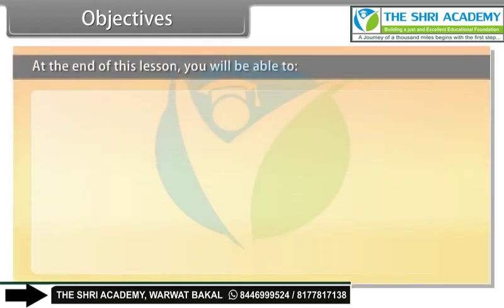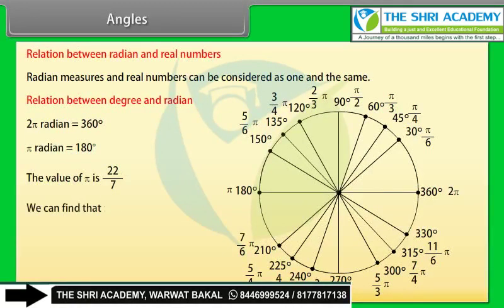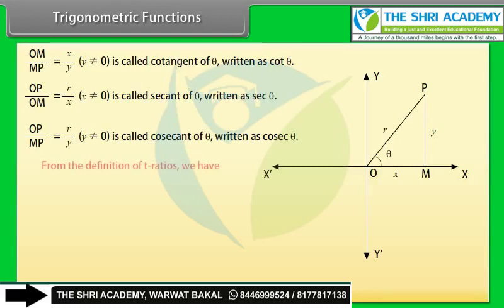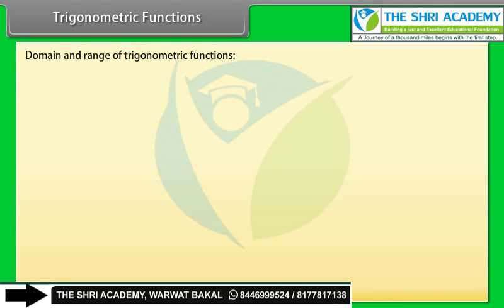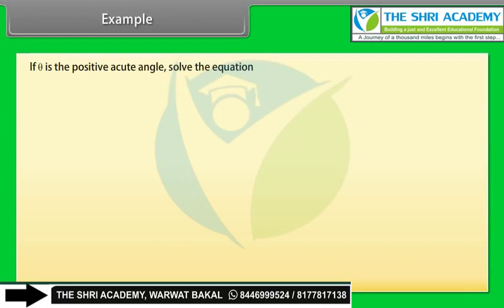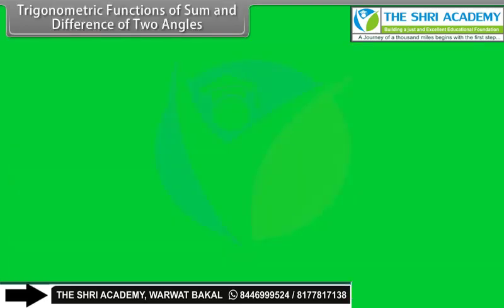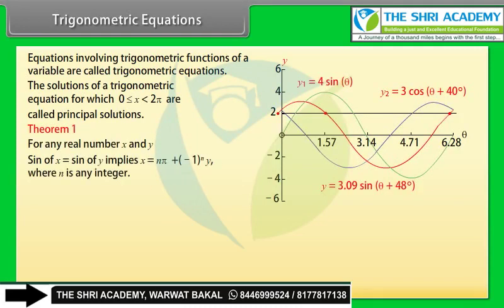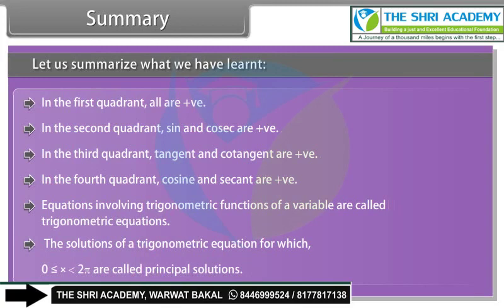Trignometric Functions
class 11th em math trignomatric functions